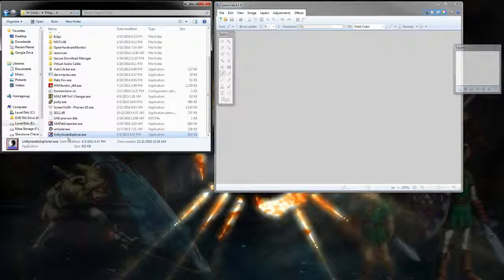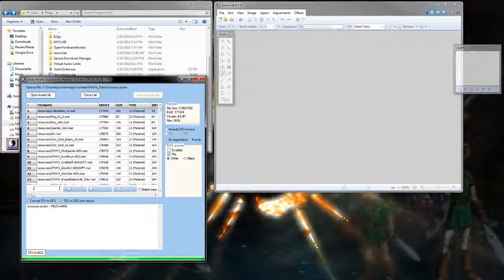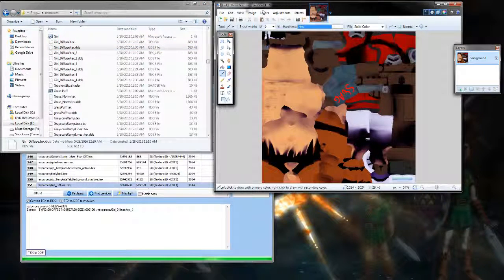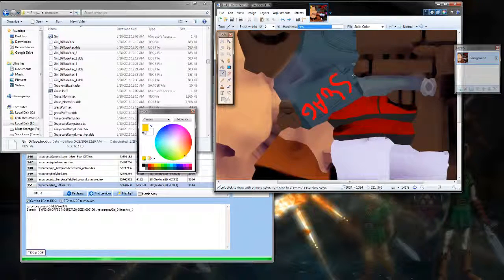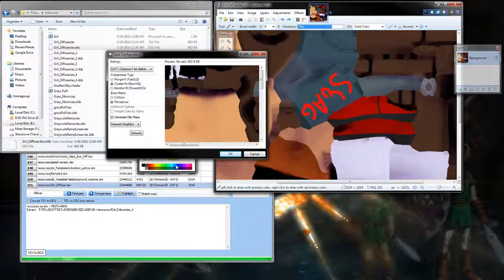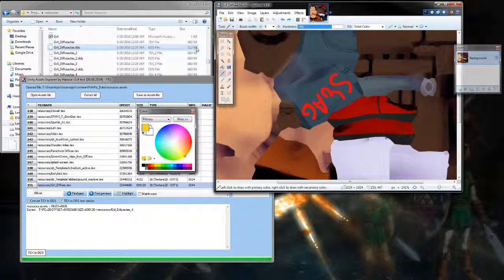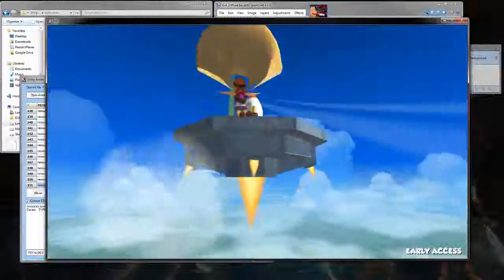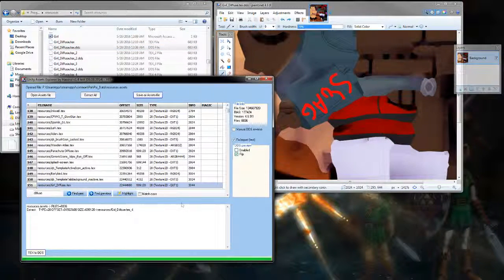How to do Poi Texture swaps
Twitch Name: Shockwve